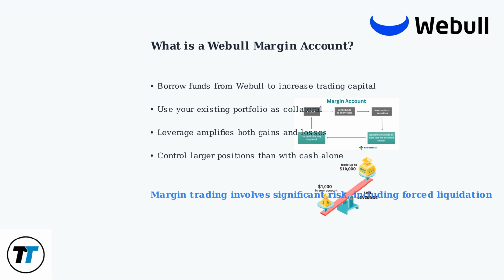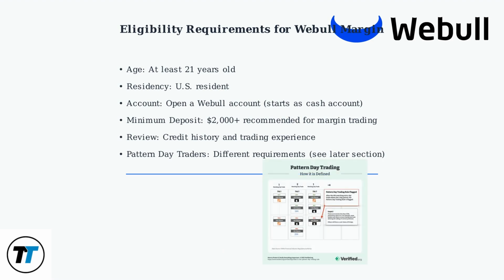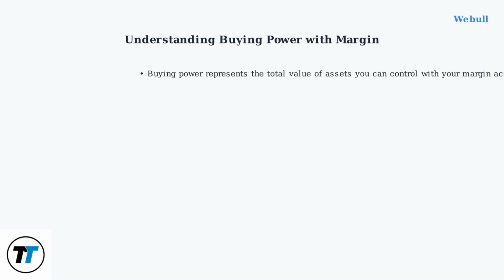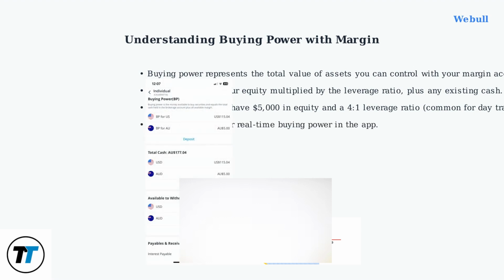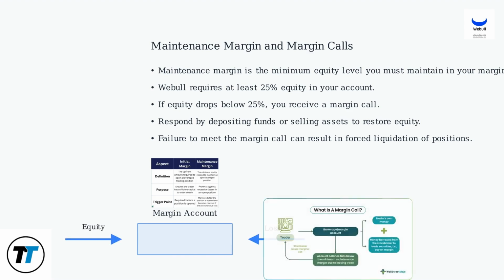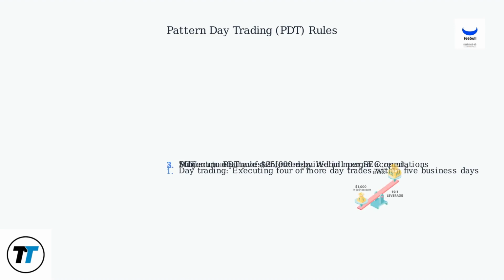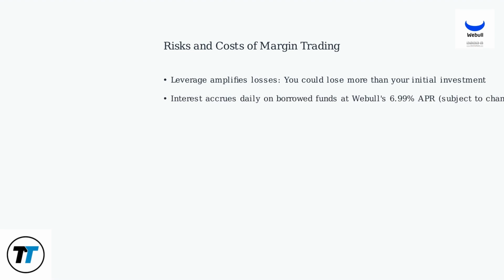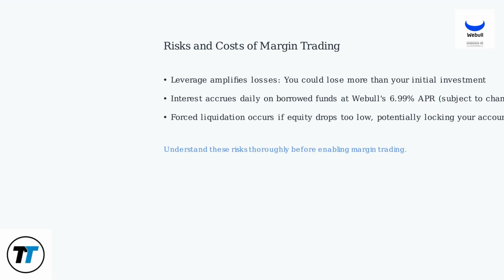How To Switch To Margin Account on Webull – Enable Margin, Requirements & Buying Power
Learn how to enable margin trading on Webull. See requirements and how buying power works.